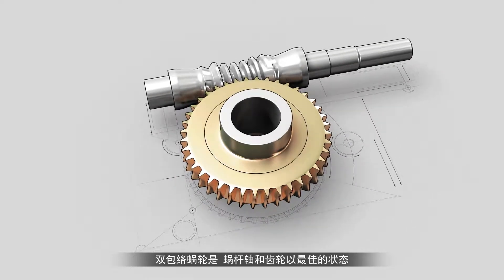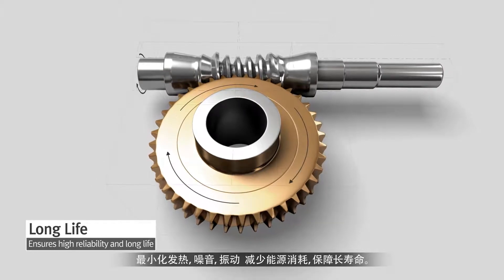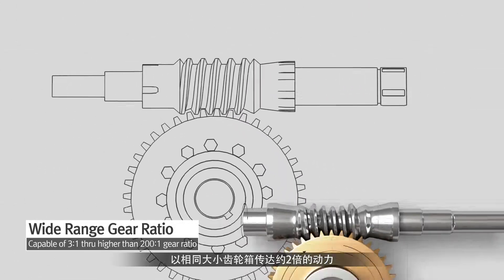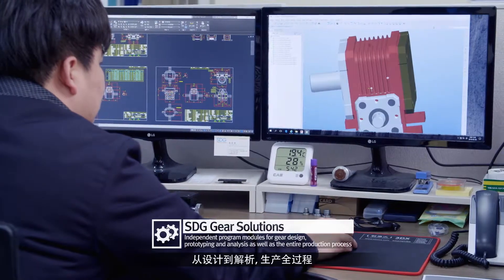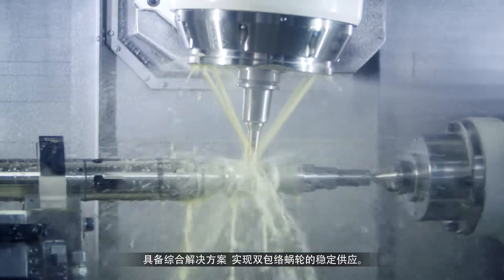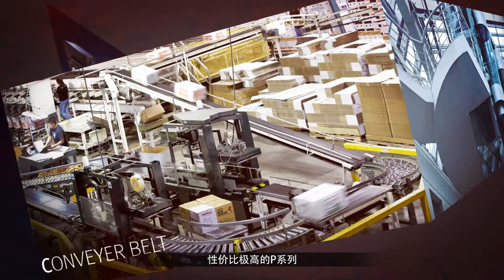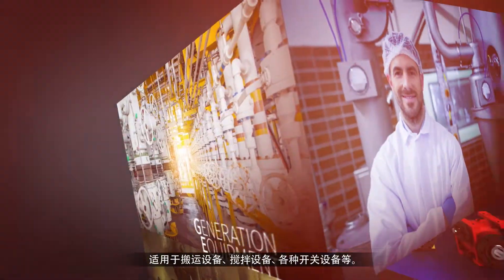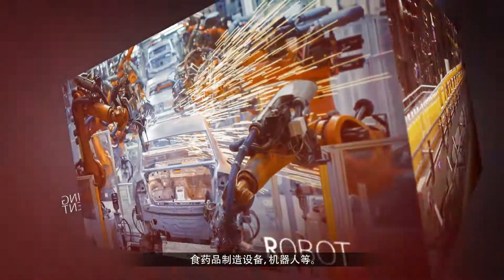SDG 公司 公司介绍视频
With the world’s best gear design and analysis technologies, SDG has been researching the optimized gear solutions for more than ten years in the USA. Including heavy industries, air crafts, automobiles, and even ultra-high precision fields, SDG has been helping solving gear problems and improving the performance. As a new name, SDG, we are equipped with state-of-the-art machineries, assembly lines, and the best crews, we stepped forward to become a “gear company with total services”.

SDG is currently manufacturing double enveloping worm gear (or globoidal gear) and it is the most difficult gear element in the filed becaused of its complex design and manufacturing mechanism. SDG will suggest right solutions for all the known problems of general worm gears.